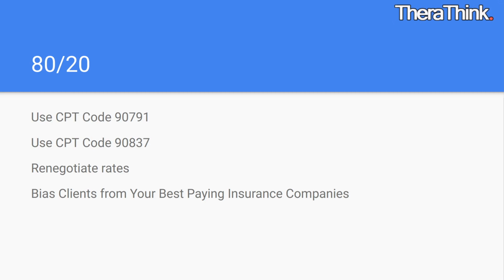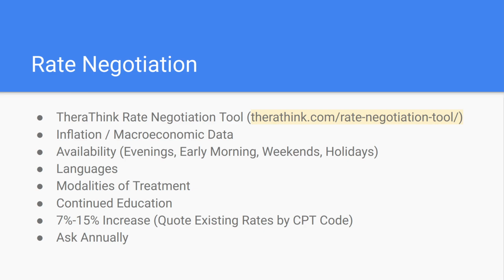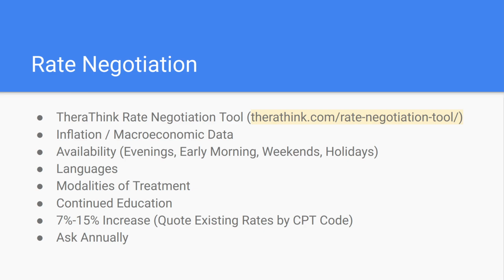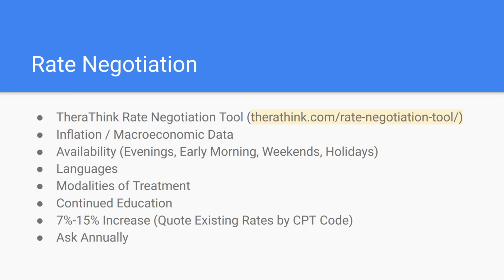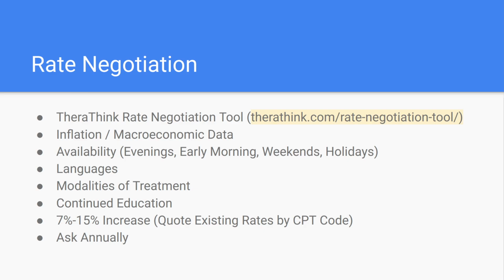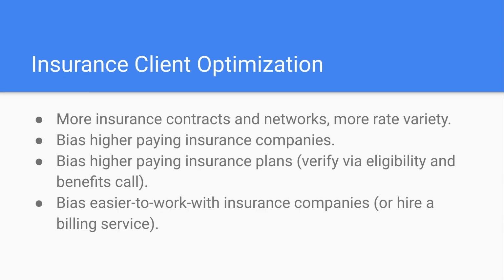How to Increase Your Mental Health Insurance Income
Optimize and increase your mental health insurance billing income with simple tools and tactics.